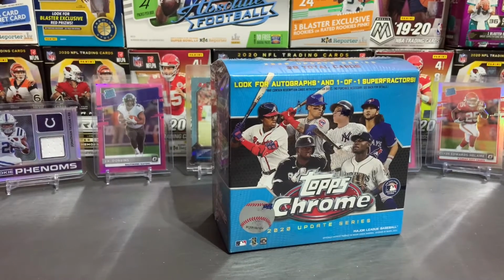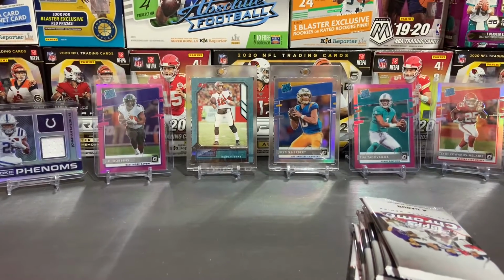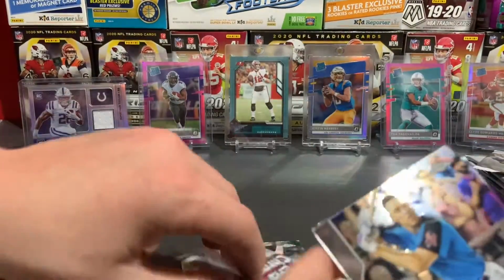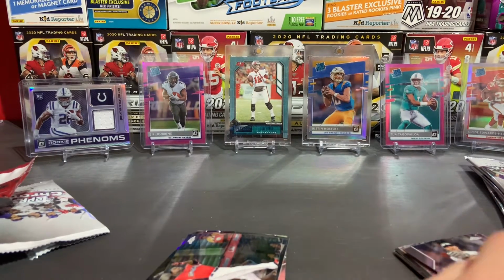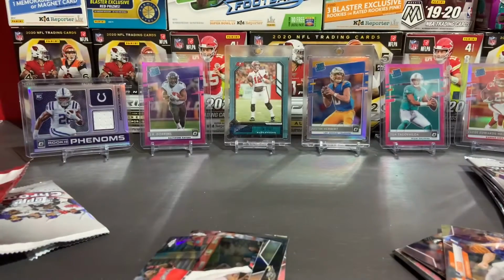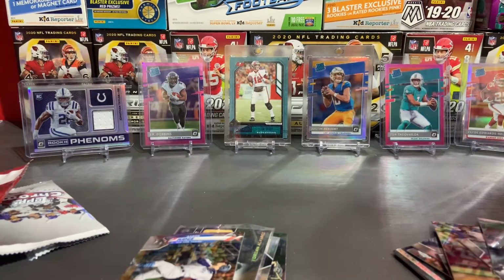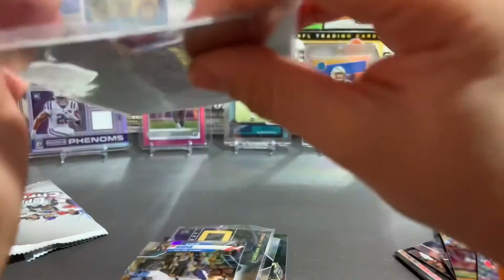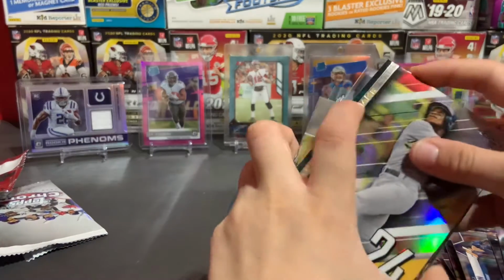Little brothers Chrome Mega